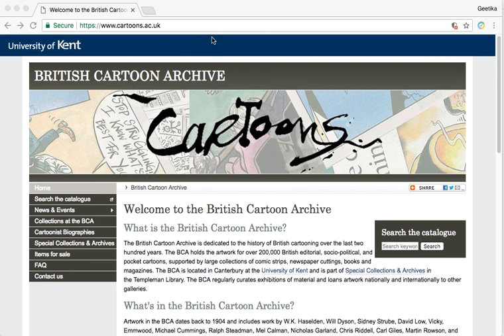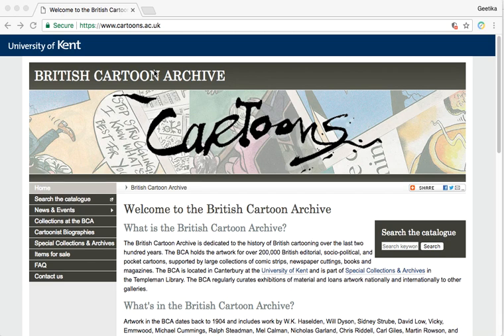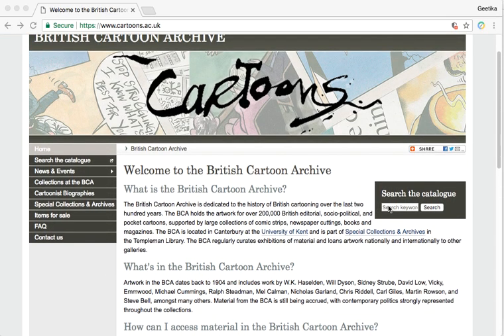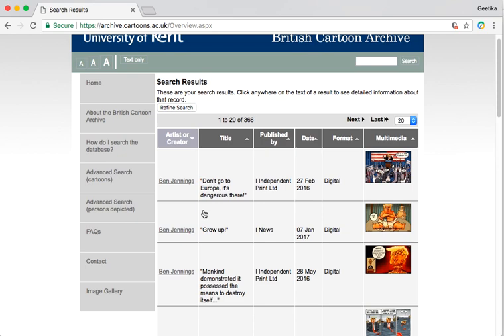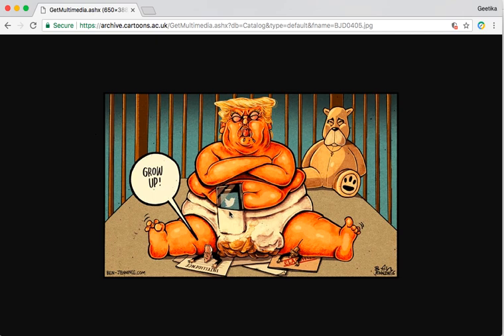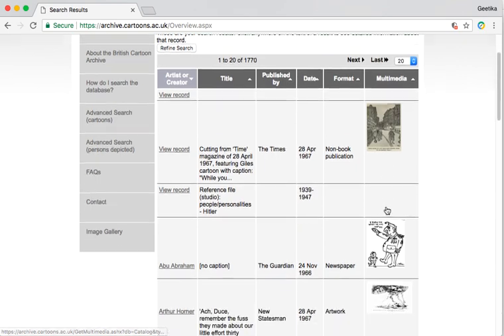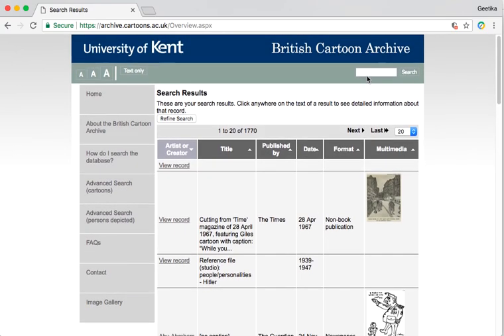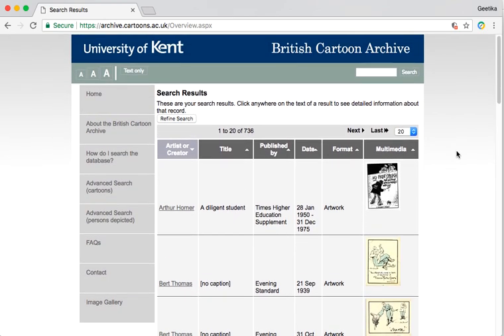British Cartoon Archive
Great resource for history and global politics.